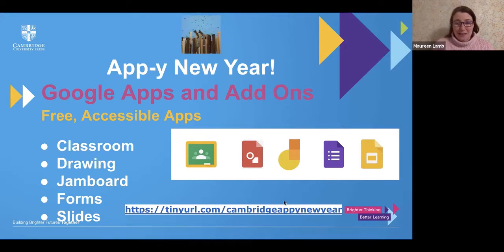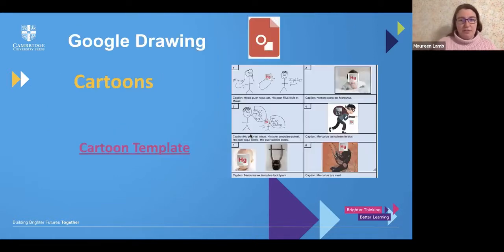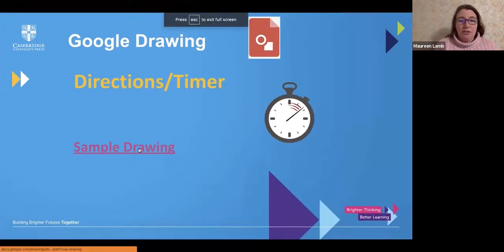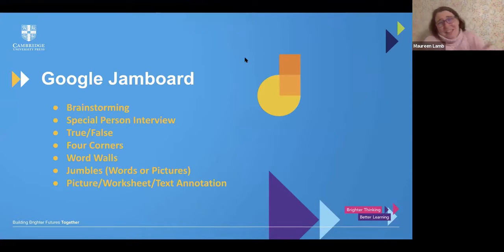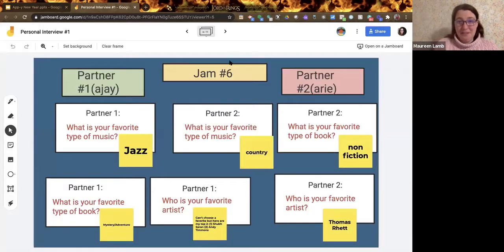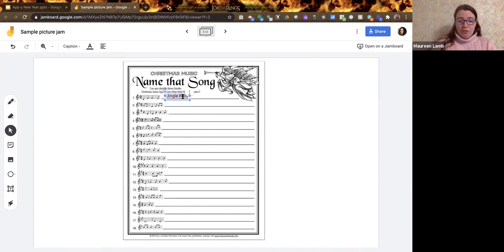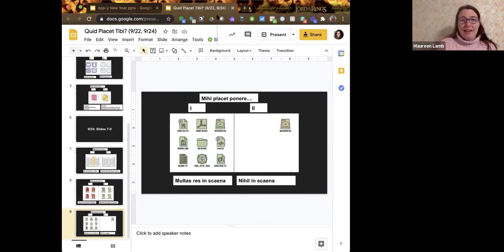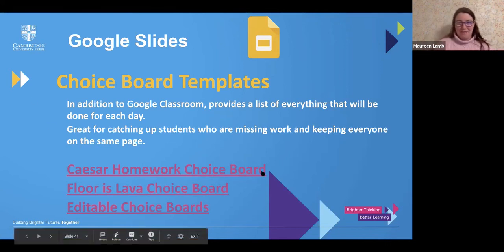Google apps and add-ons in the hybrid Latin classroom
Explore ways to use Google apps and add-ons to enhance your Latin students' learning in hybrid teaching environments, and come away with practical ideas and templates from Maureen Gassert Lamb.